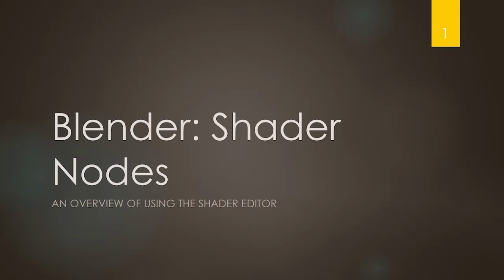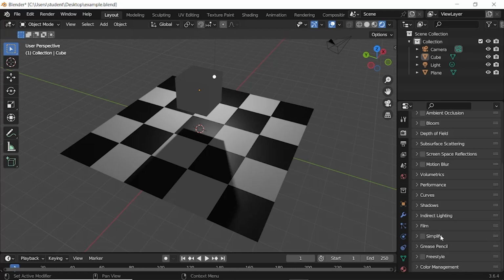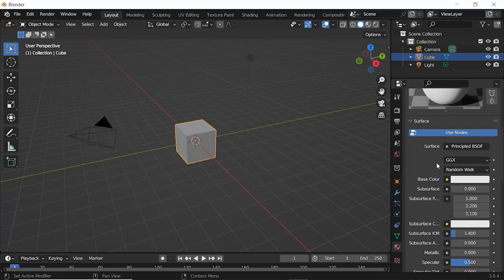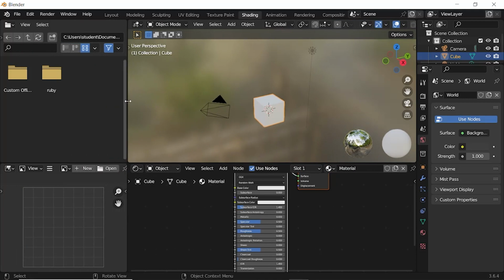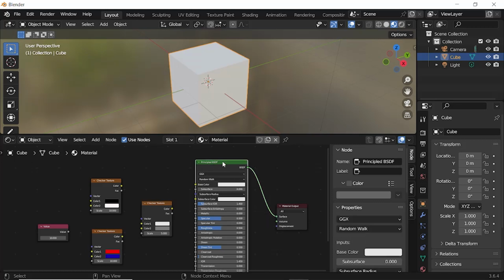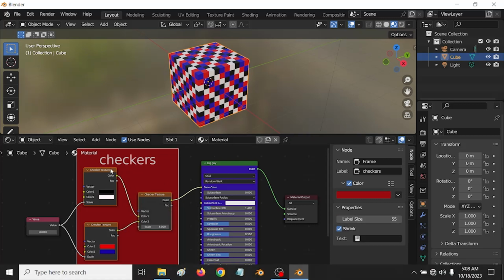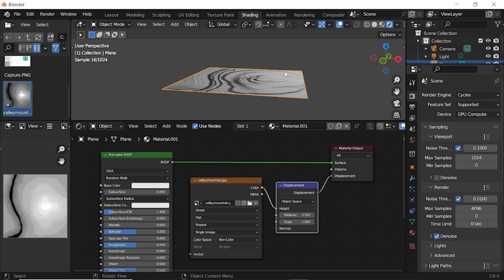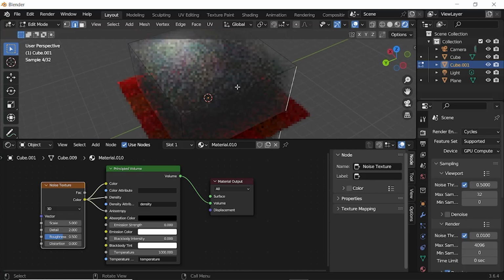Blender: Shader Nodes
Blender is a free, open-source application for creating digital 3D content. In this class, we look at using Blender’s Shader Node Editor to create interesting surfaces on our 3D models.